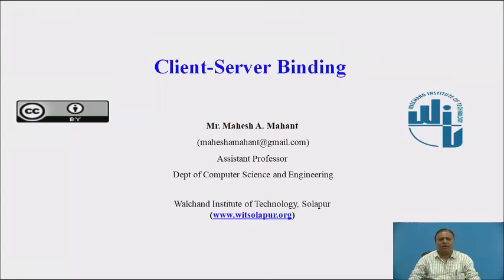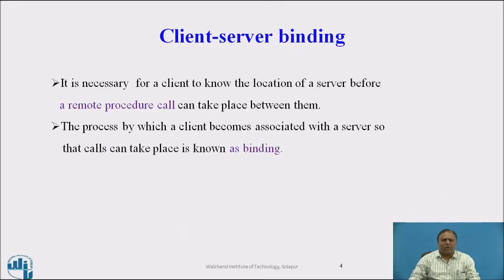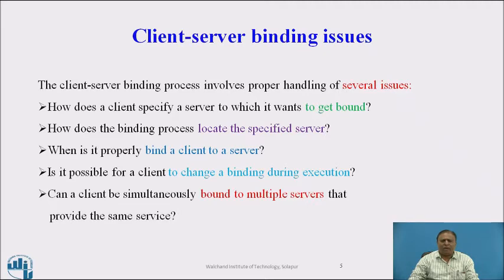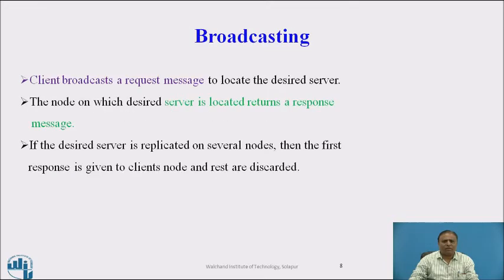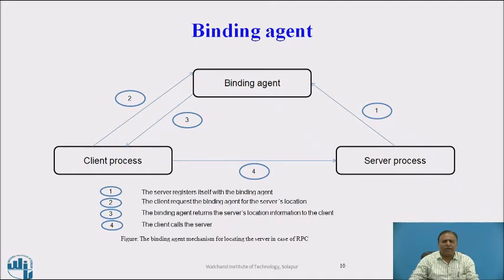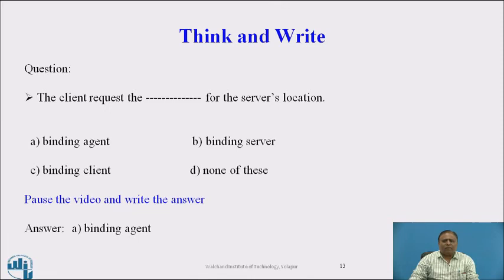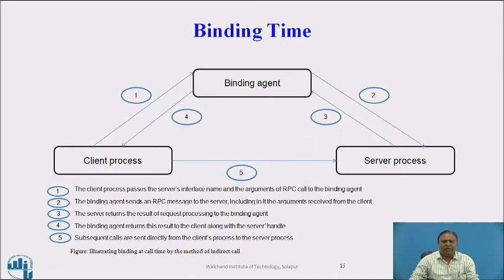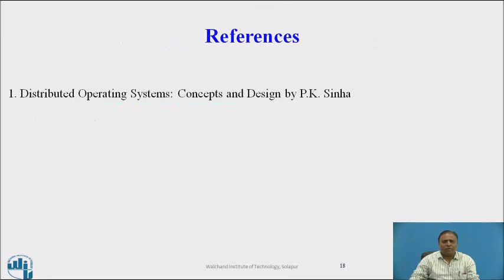Client - Server binding